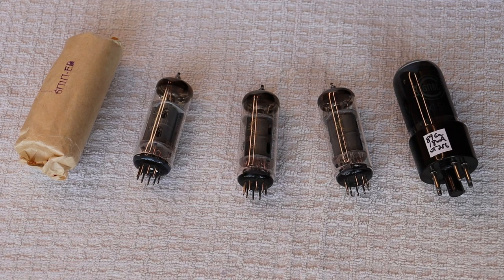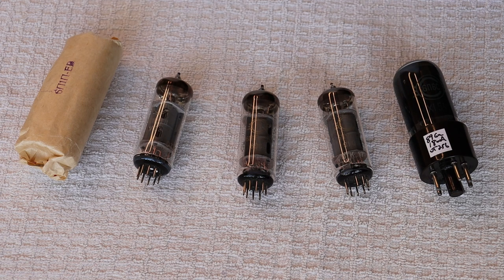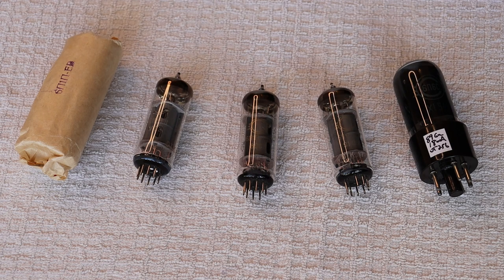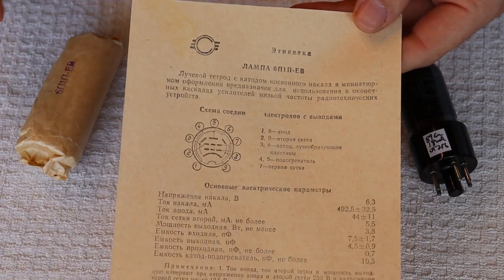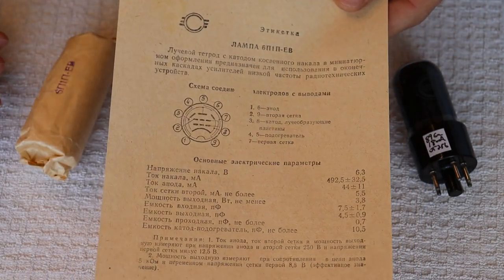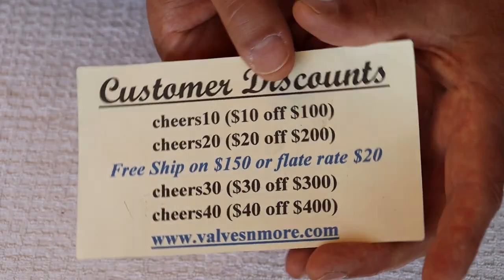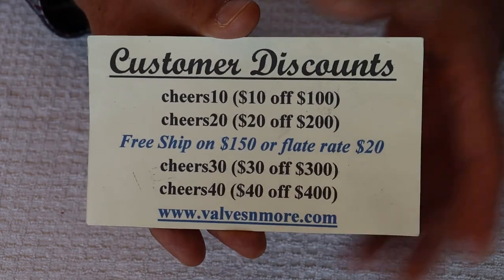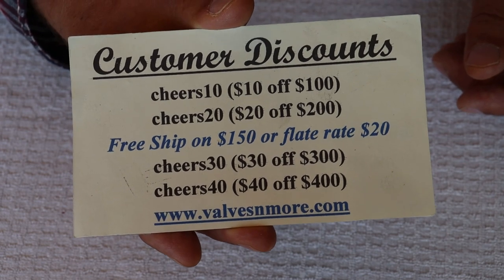Tube Lab #152 - 6P1P-EV Power Tube & Kit Headphone Amp Progress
We take a look at an amazing sounding Soviet era Beam Powered Tetrode that's equivalent to a 6V6GT, but in a miniature 9 pin bottle.